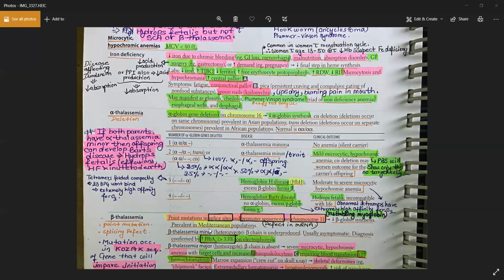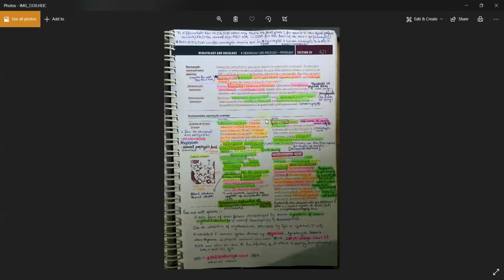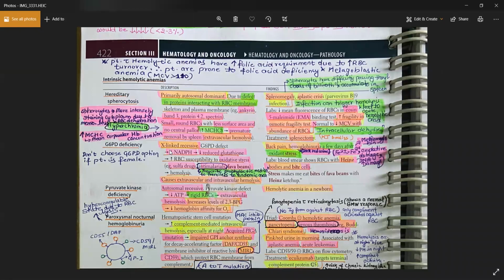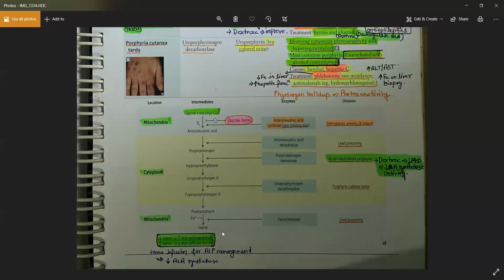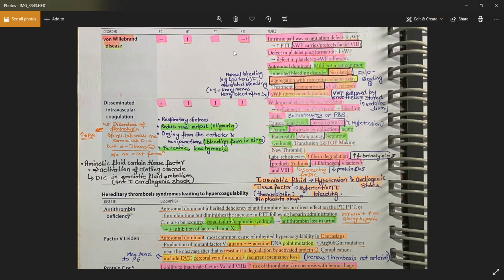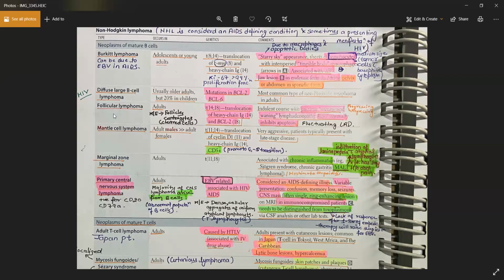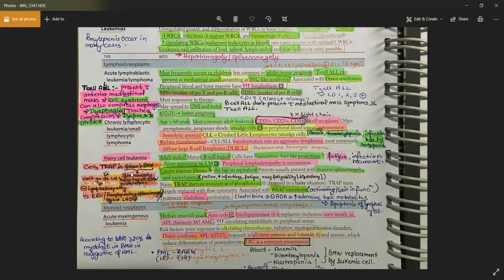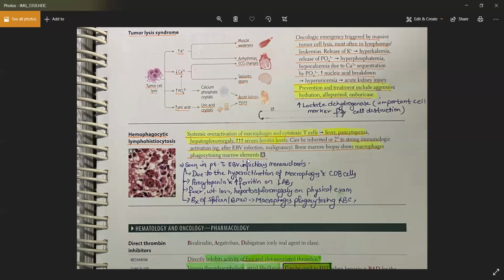FA hematology oncology part 2 (microcytic anemias)